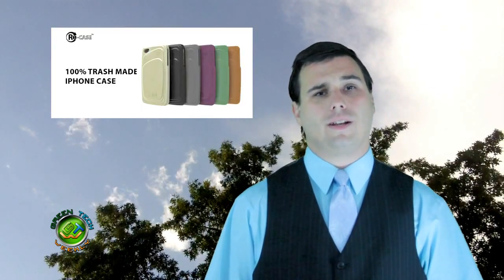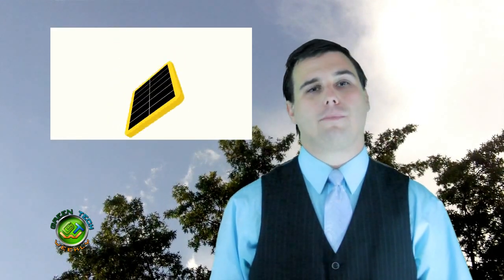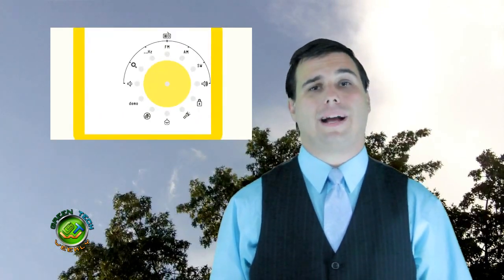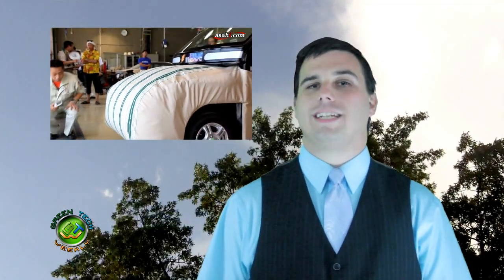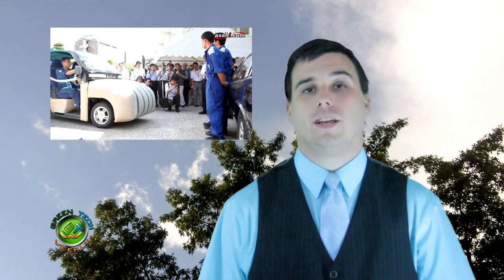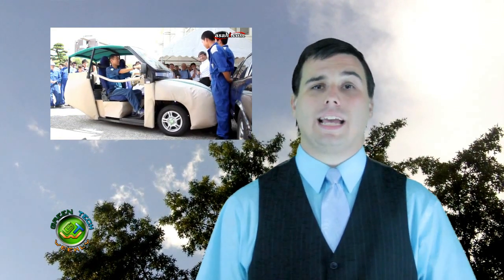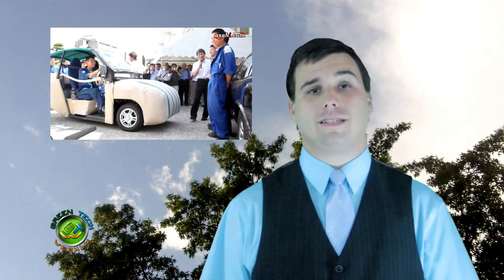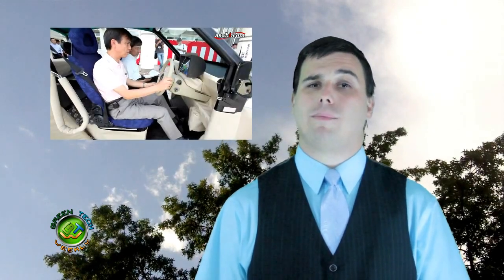Green Tech Weekly ep14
This week we have a case made from bottle caps and rice husks, a balloon car, the Eco whisper turbine along with a solar backup battery that will chase away the bugs, Ford is revving up to sell you it's Focus Electric and the first electric car from Uganda is shown to the world. All on Green Tech Weekly webisode 14. For links to all these stories head over to greentechweekly.tv and remeber to ReThink It Green!